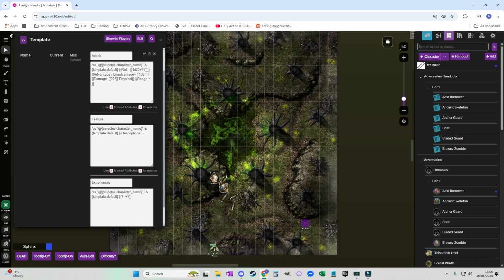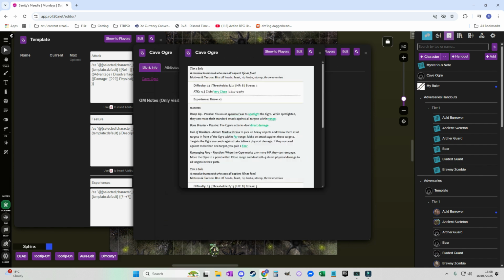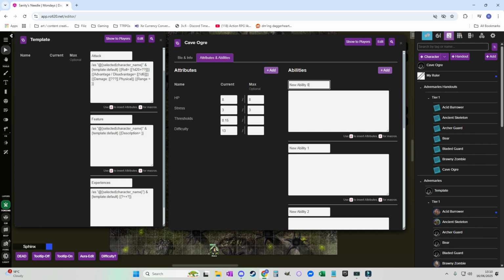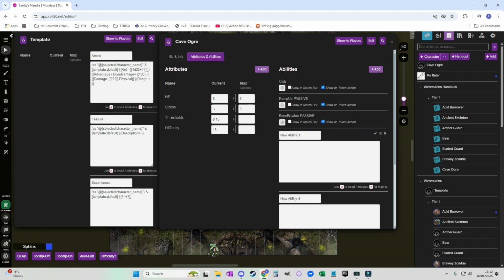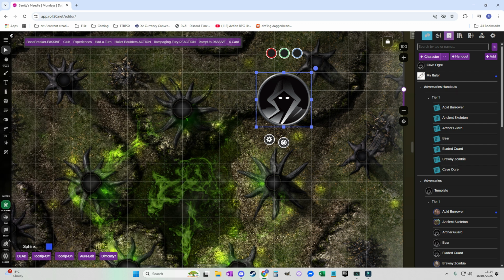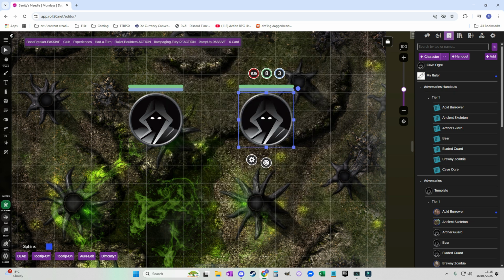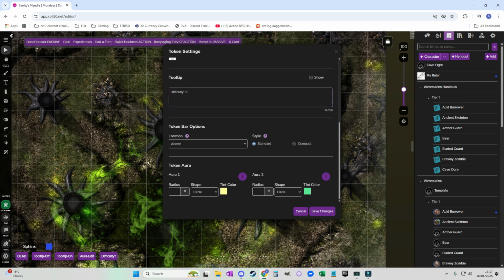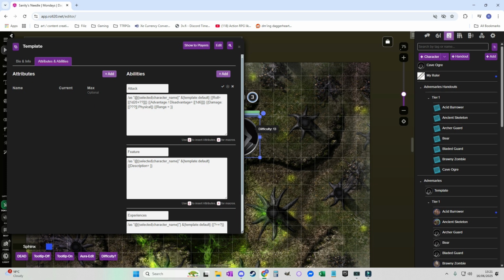Daggerheart Adversaries on Roll20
Below is a Google Drive link with the latest version of the Token Action script:

As stated from a commentator do not use a colon (:) in the name of your abilities for it shall not work.